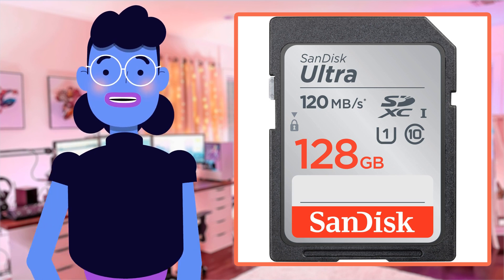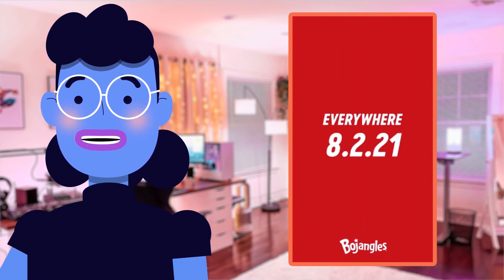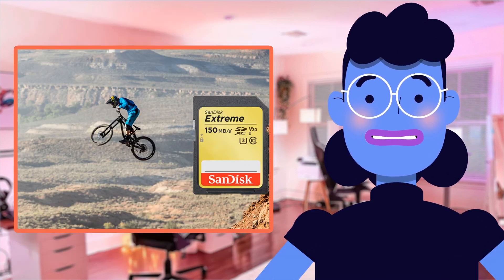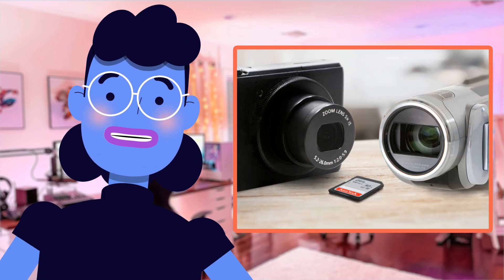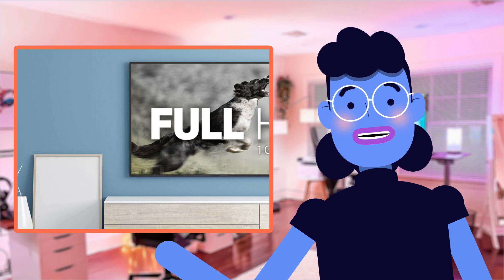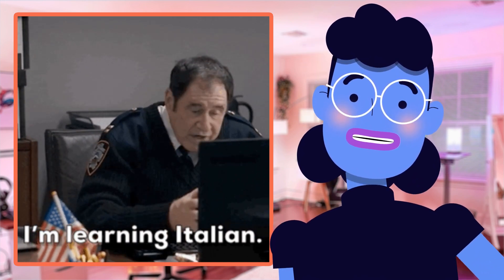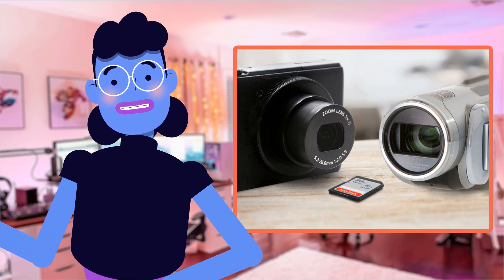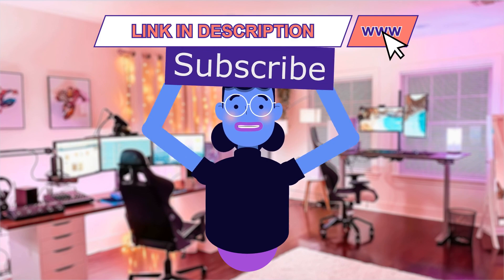SanDisk 128GB Ultra SDXC UHS-I Memory Card Review | Store Tons of Pictures and Full HD Video!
SanDisk 128GB Ultra SDXC UHS-I Memory Card - 120MB/s, C10, U1, Full HD, SD Card - SDSDUN4-128G-GN6IN